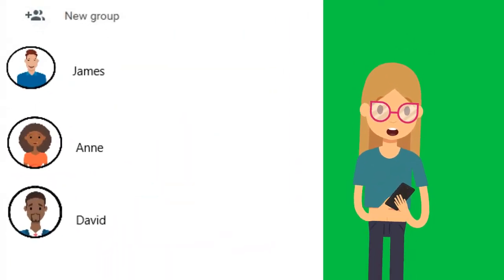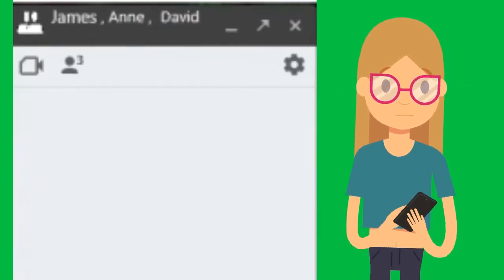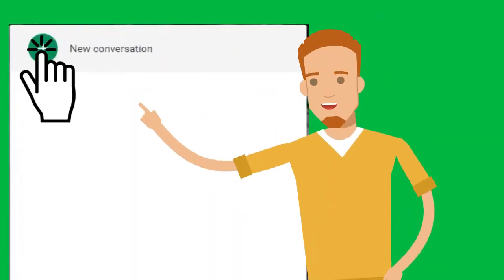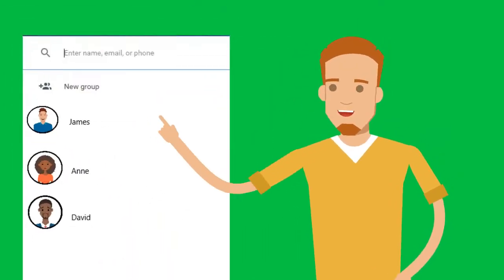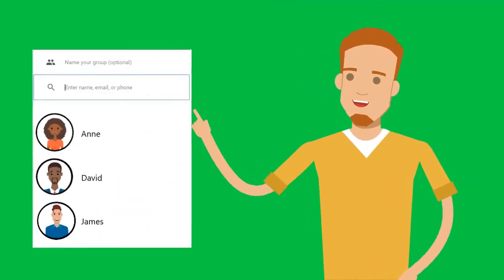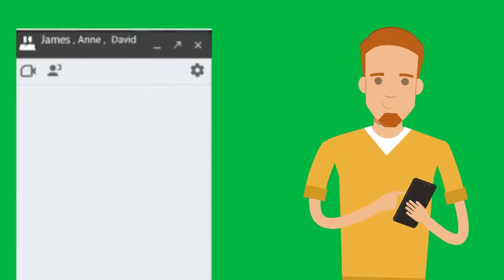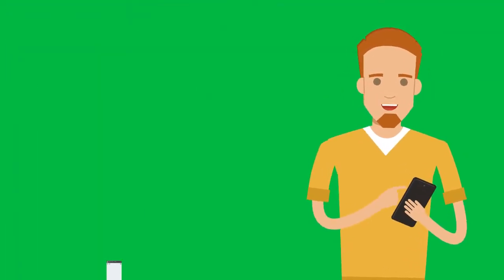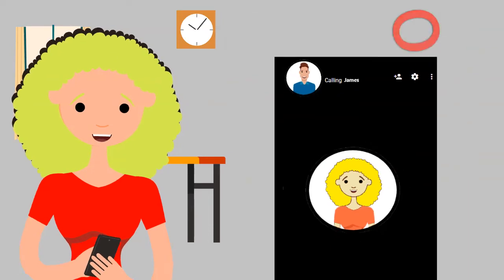What is Hangouts App?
Do you still remember when you first opened the hangouts app? Well, you'll be greeted with a fresh interface where it lets you do some things you’ve never had before. And after watching this video, you’ll discover more about its functionalities that made this App one of a kind. So, let’s carry on.